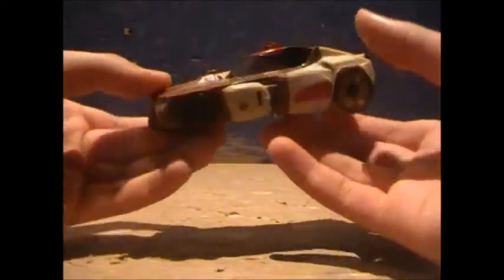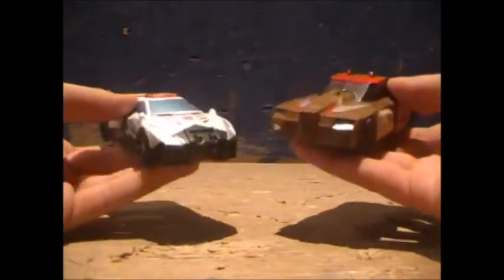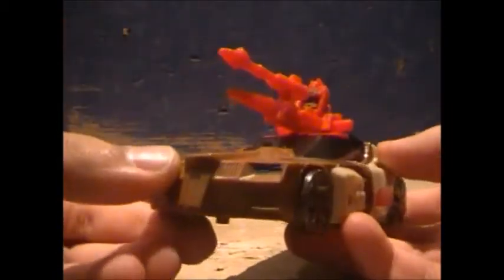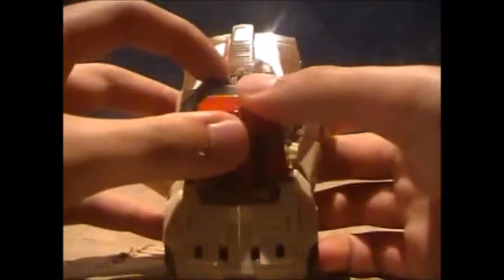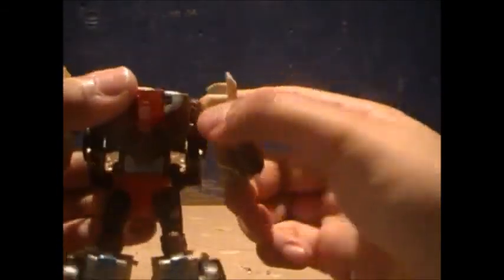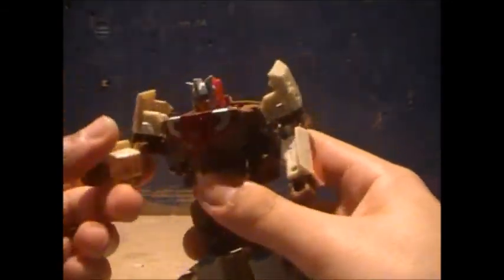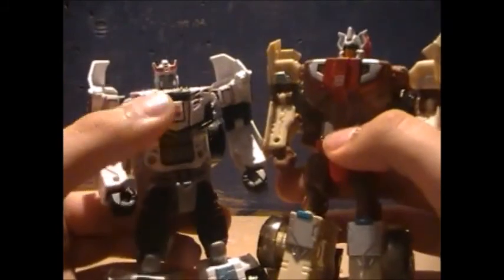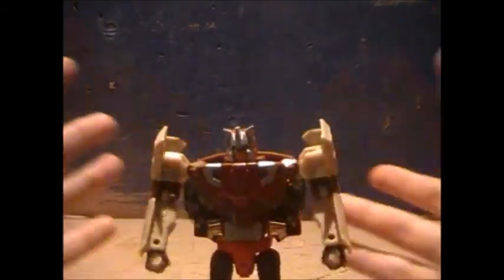RG1 Reviews- Titans Return Chromedome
Rewind!